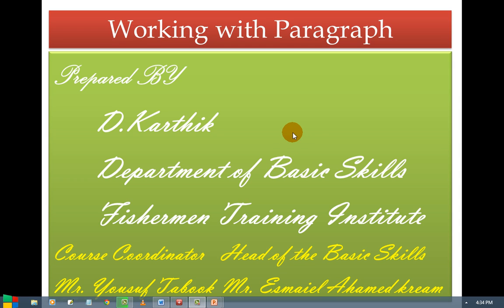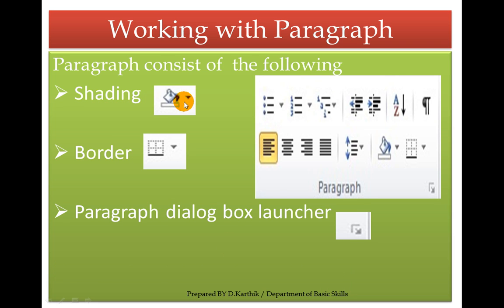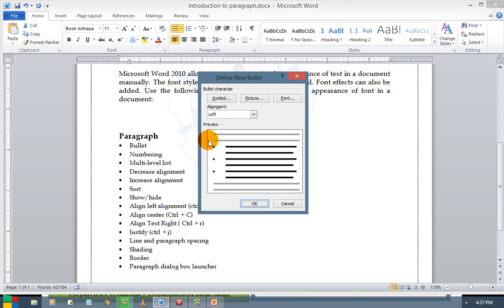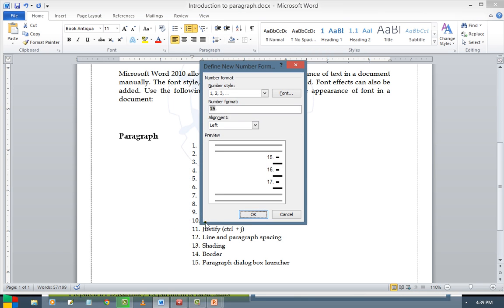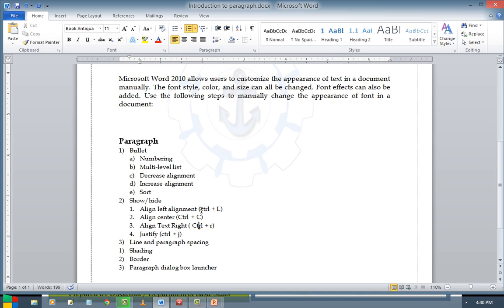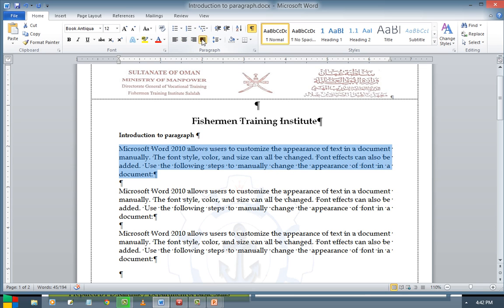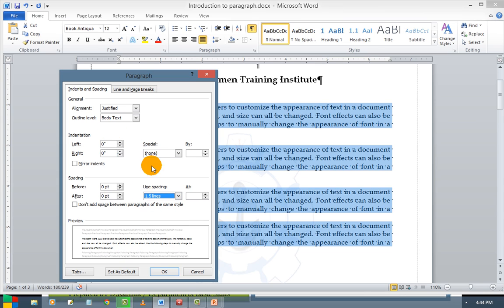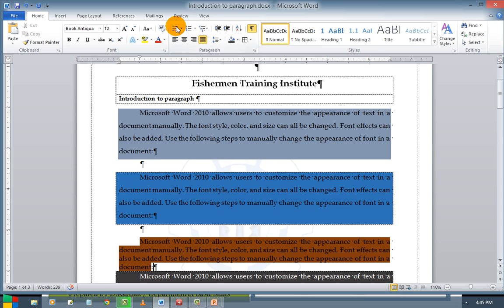Introduction to paragraph